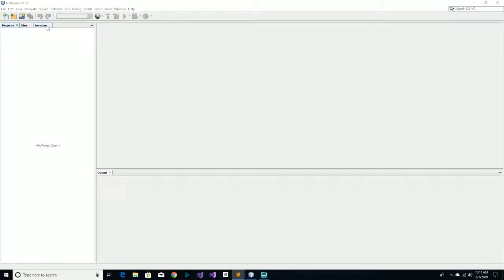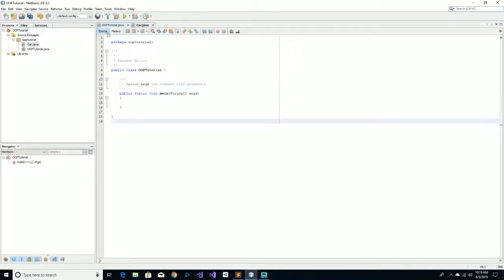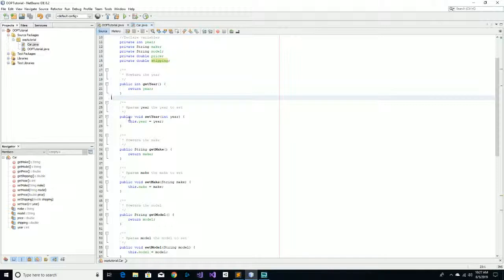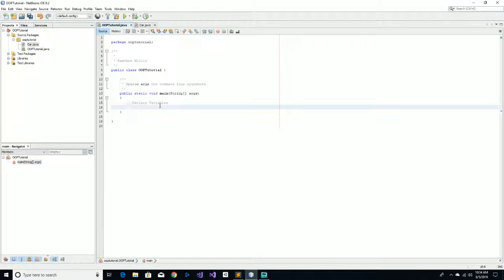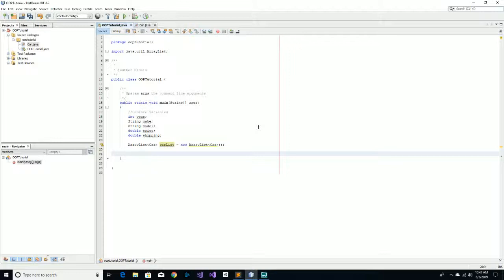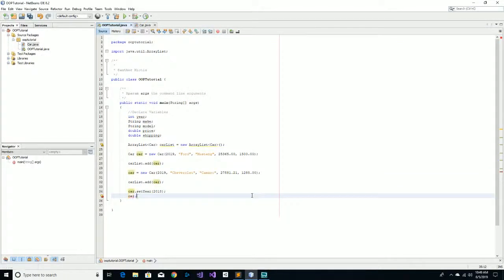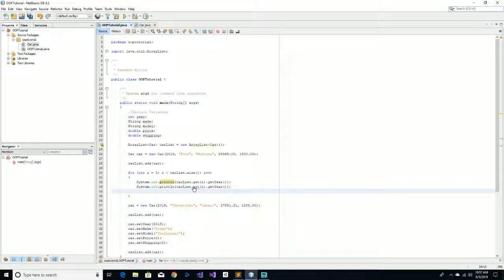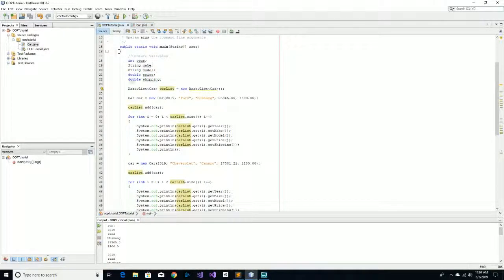Learn Java - Part 2 - Working With Objects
Here we are going to take a quick look at some principles of Object Oriented Programming.